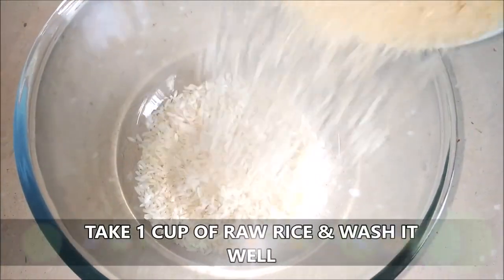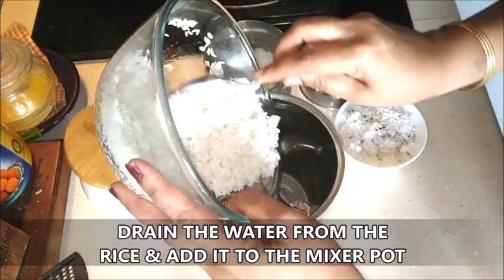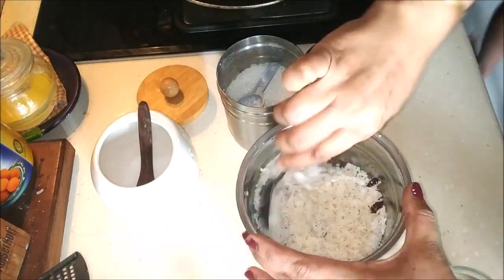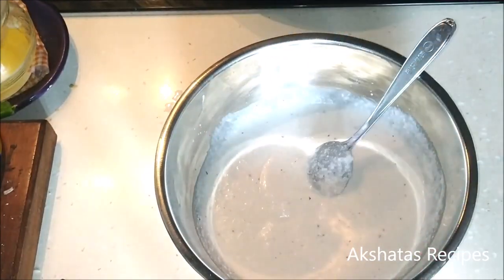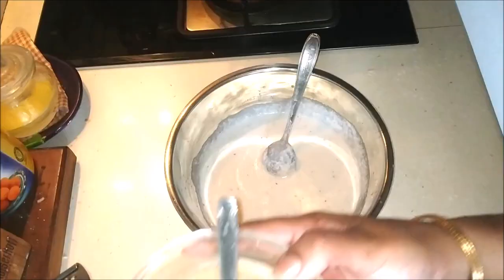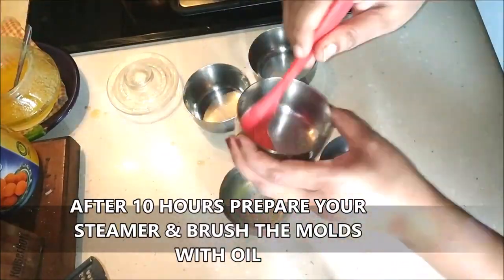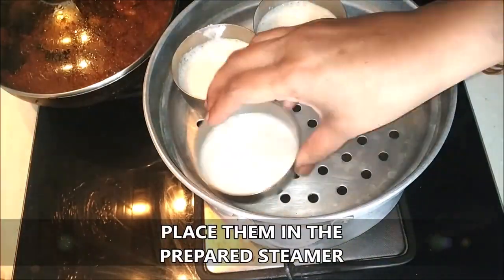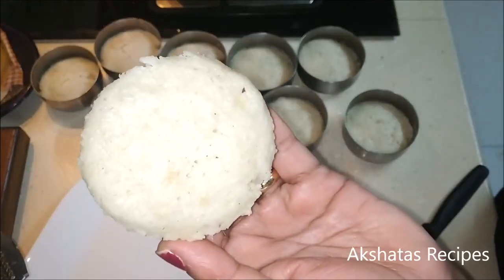Goan Sannas without Toddy|Steamed Rice cakes|Christmas lunch/dinner recipes 2023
“Goan Sannas” just mentioning the word sannas makes one's mouth water ,just the thought of soaking these sannas in some sorpotel ,pork curry or vindaloo "Heaven"'"Bliss".These are light ,soft steamed cakes which are prepared for Special occasions and enjoyed with sorpotel,xacuti or vindaloo.These sannas when dipped in the gravy soak all the delicious goodness and one bite and your in seventh heaven...Do give these a try this Christmas and wow your family and guests,It;s easier than you think.
Please take the time to give this video a like, share it with family and friends and please do hit the red subscribe button if new here or if you like my content and channel.
goansannasrecipe akshatasrecipes howtomakesannaswithouttoddy sannaswithouttoddy easysannasrecipe goanrecipes goanfood goanchristmasrecipes goanweddingrecipes surinkadai surrecipe सन्‍नास#mangaloreidlis#ಅತ್ಯಂತ ಮೃದುವಾಗಿರುವ ಇಡ್ಲಿ ಆದರೆ ಇದು ಇಡ್ಲಿ ಅಲ್ಲ ಸನ್ನ#ಸನ್ನಾಸ್ಸಾಫ್ಟ್ ಇಡ್ಲಿ ರೆಸಿಪಿpurnasanna ഈ അപ്പം നിങ്ങൾ കഴിച്ചിട്ടുണ്ടോക്രിസ്മസ് സ്പെഷ്യൽ സന്നാസ് അപ്പം sandanrecipe#